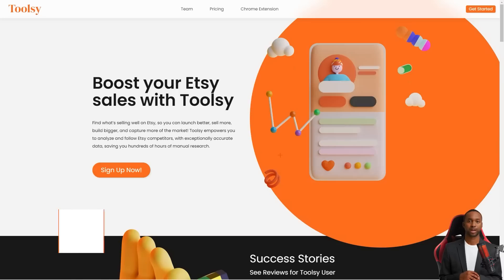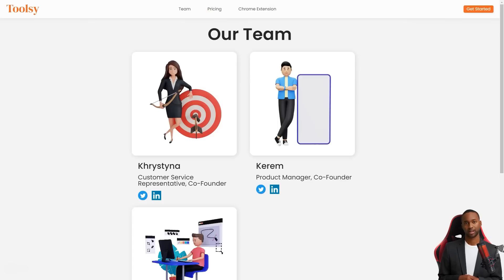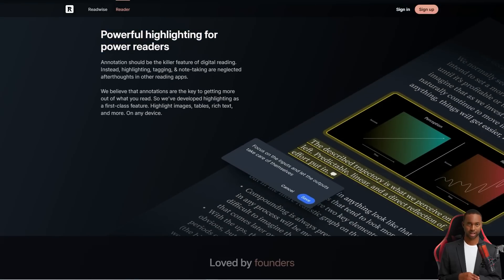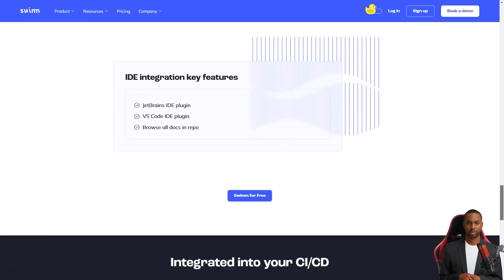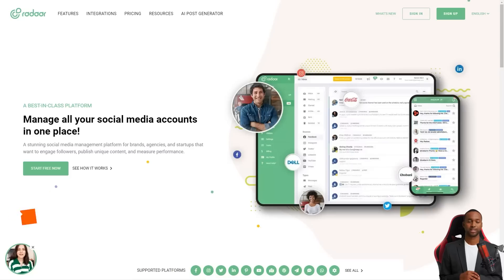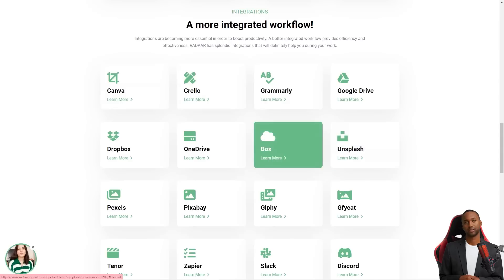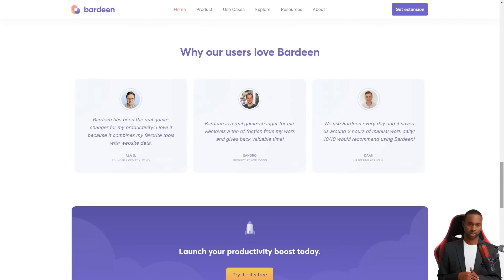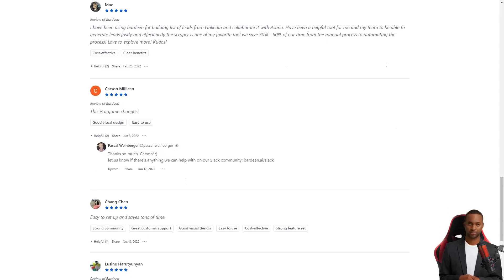How to Generate Images with AI - 5 Best Generative AI Tools for All Needs!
In this video, we're going to show you 5 great ways to generate images with AI! from photo realistic images to fun illustrations, these tools will have a lot of uses in your work or personal life!

If you're looking to learn more about Generative AI, or just want to find some great tools to generate images, this video is for you! We've selected the best AI tools available to help you generate images of all shapes and sizes!
Generative AI tools are software applications or platforms that use artificial intelligence algorithms to generate new content, such as images, music, text, and videos. These tools can be used for a wide range of applications, from creative projects to automation of certain tasks.

Generative AI tools have many applications in various fields, including art, design, music, and entertainment. They have the potential to revolutionize the way we create content and automate certain tasks, making our lives easier and more productive.